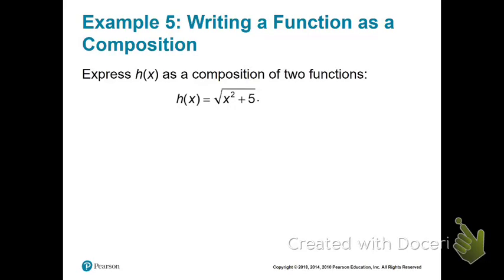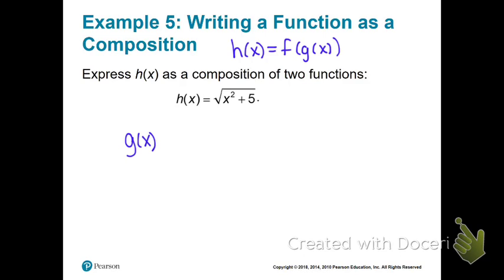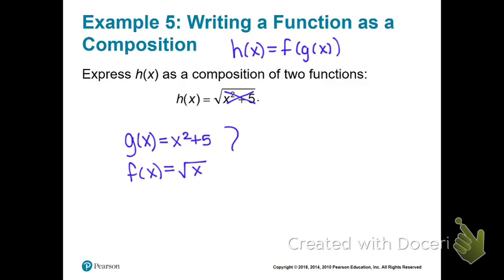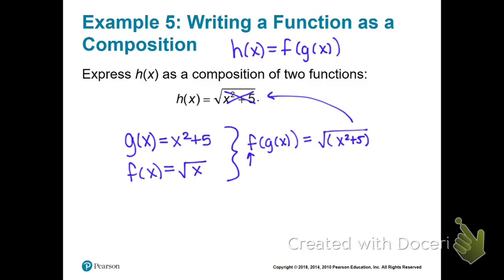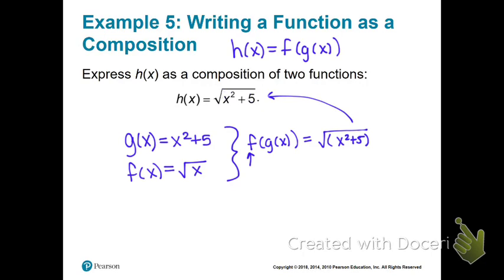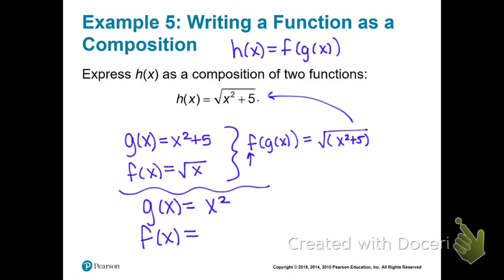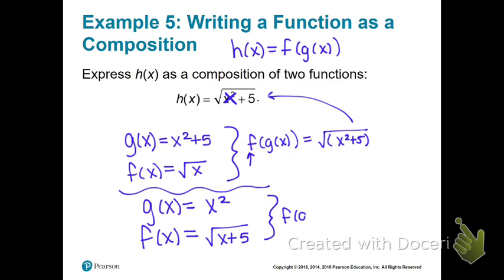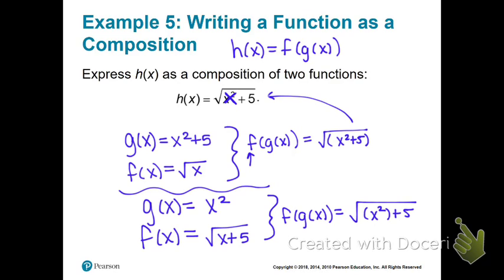A3 2.6 Example 5